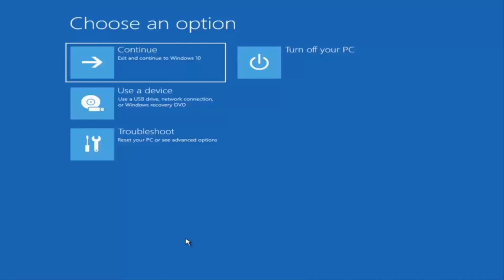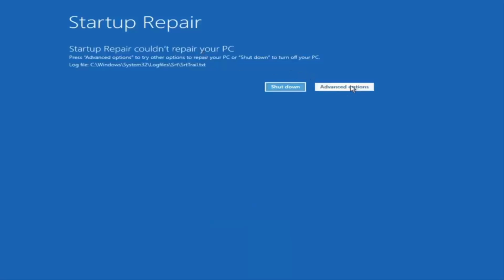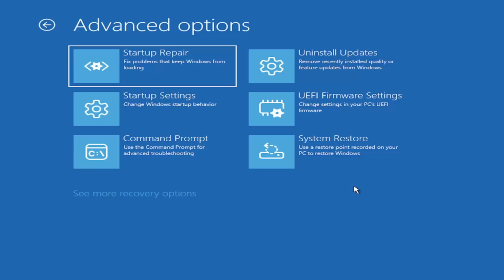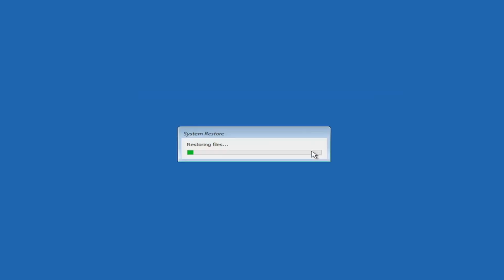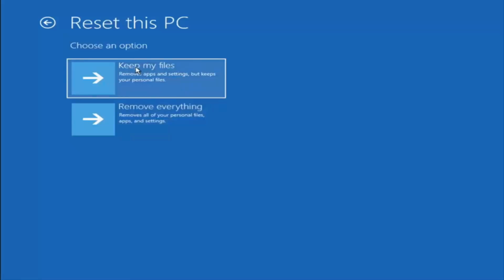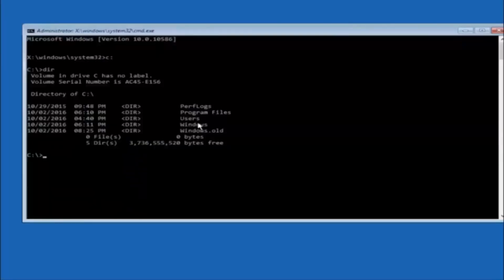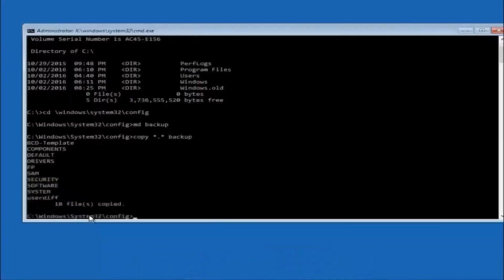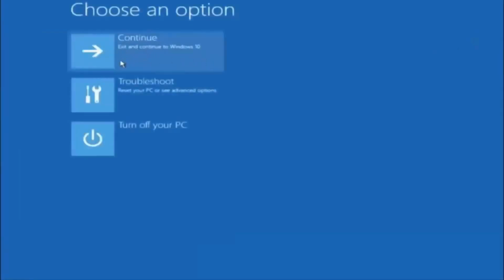Acer ConceptD 5 - How To Fix Black Screen (But Turns On) [Solution]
If your Acer ConceptD 5 displays a black screen but still turns on, this video covers a common laptop display issue that many users may experience. A black screen while the system appears to power on can be related to different hardware or software conditions affecting the display. This tutorial focuses on the Acer ConceptD 5 black screen problem and provides useful information about the topic without covering the repair process. It is designed for users searching for details about a laptop that starts up but does not show an image.

Issues addressed in this tutorial:
acer aspire 5 black screen on startup
acer n20c5 black screen
acer spin 5 screen goes black
acer spin 5 black screen
acer aspire 5 black screen
acer aspire 5 screen blank
black screen 5 beeps
acer ConceptD screen

This tutorial provides an overview of the Acer ConceptD 5 black screen issue for users experiencing a laptop that powers on without visible display output. It discusses the symptoms and possible reasons behind this common display problem without walking through the repair steps. Whether the screen remains blank after startup or the laptop appears to run without an image, this video helps explain the topic clearly. If your Acer ConceptD 5 has a black screen while still turning on, this tutorial offers useful information about the issue.